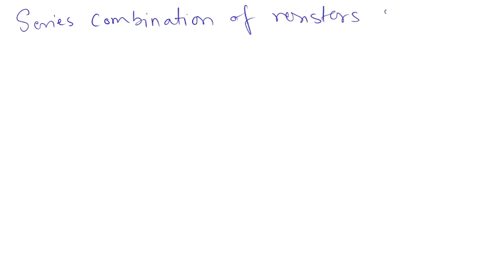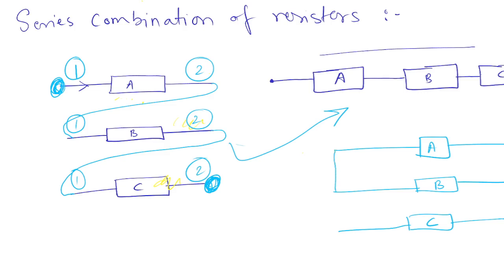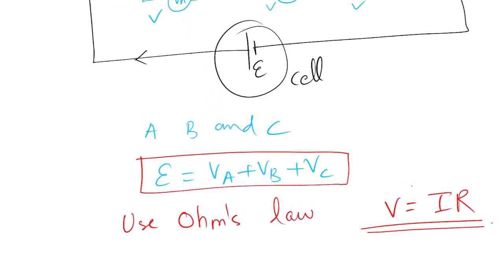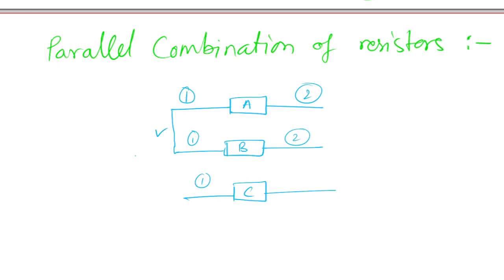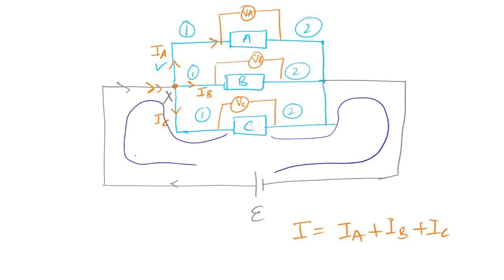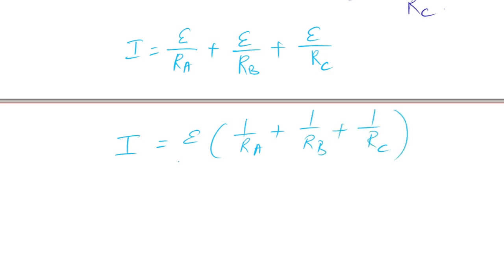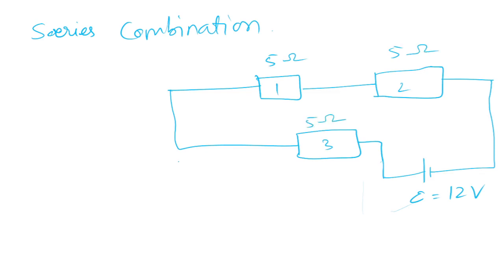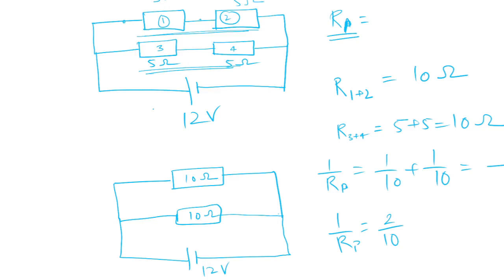Series and parallel resistors - Complete video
Series and parallel combination of resistors with numerical practice.
Derivation of the equation.
Understand the current flowing in the resistors
Understand the voltage across the resistors in series and parallel.